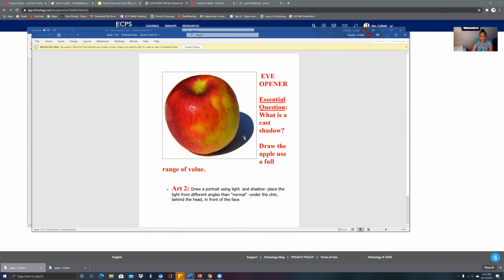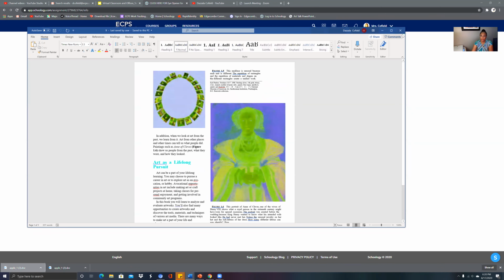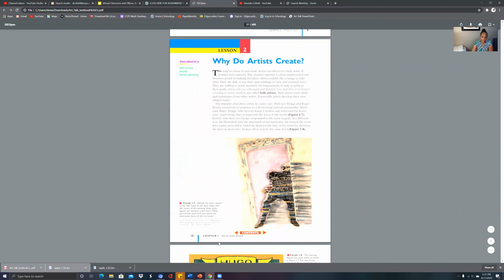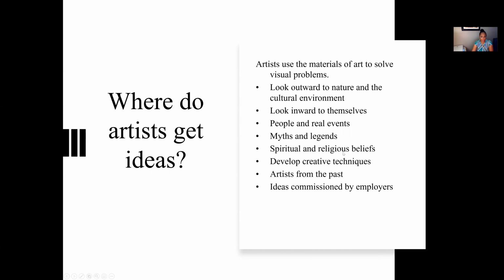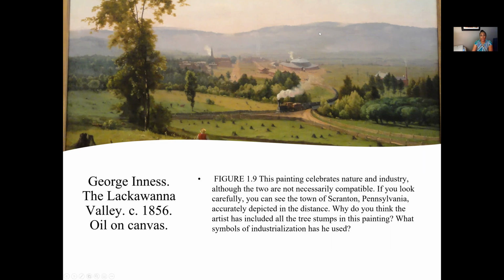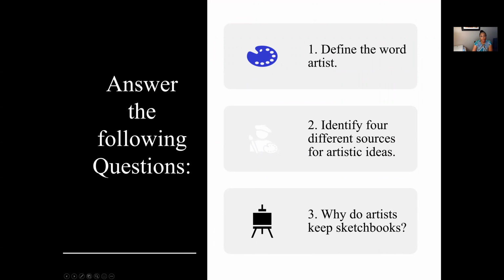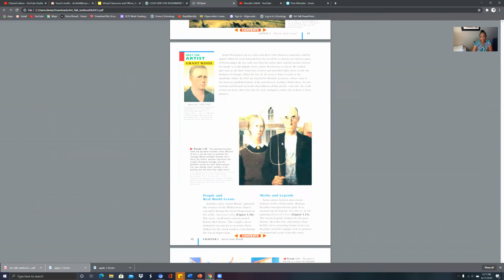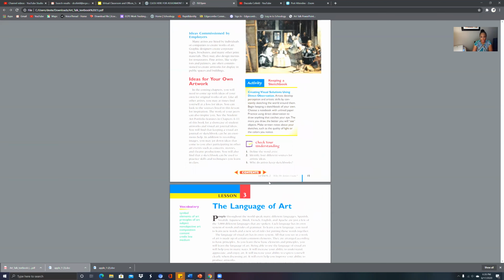Welcome to Art 2 Video Lesson Monday